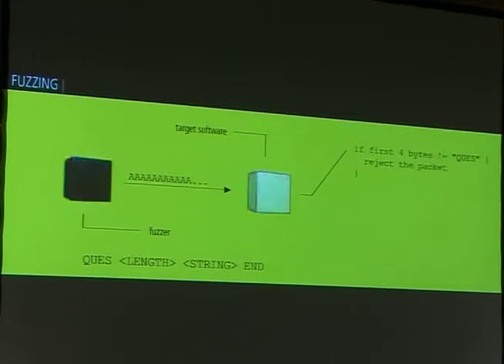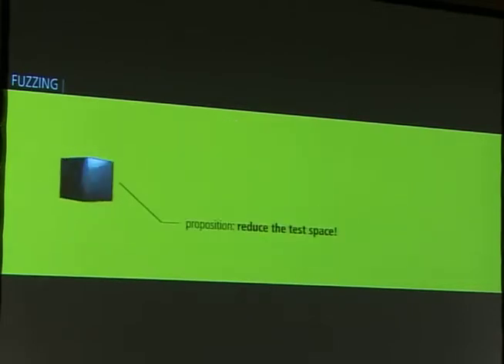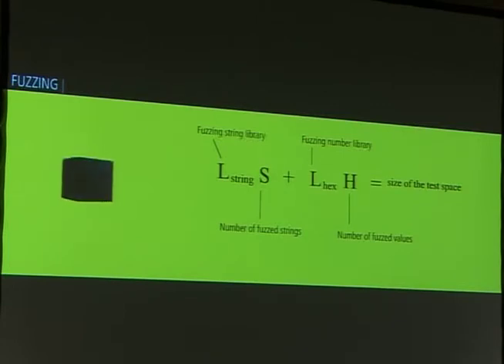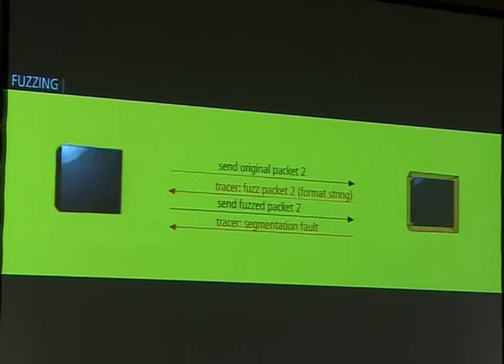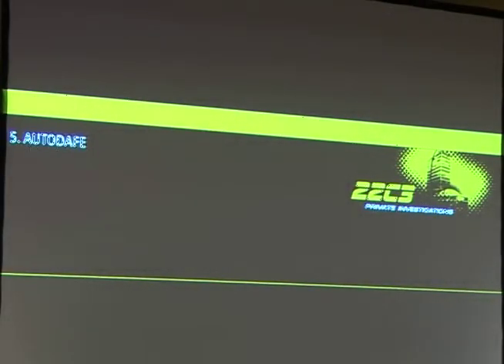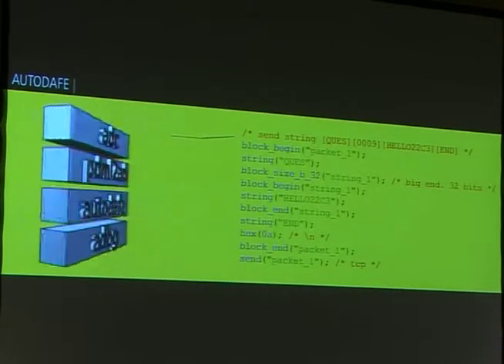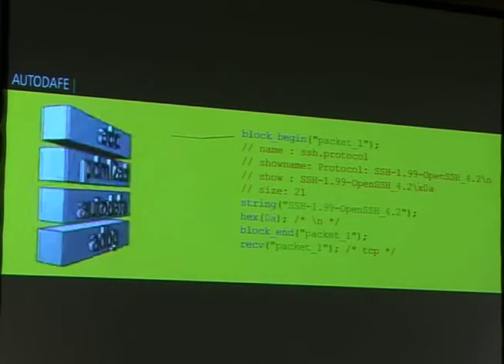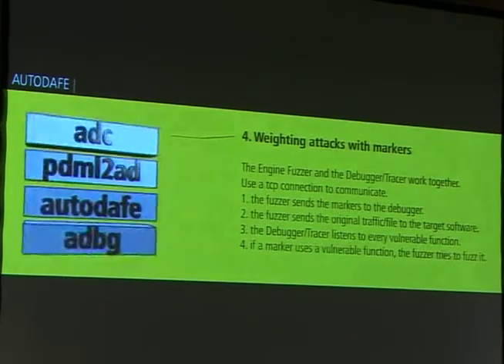22C3 Autodafe (2/3)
22C3 Autodafe (2/3)